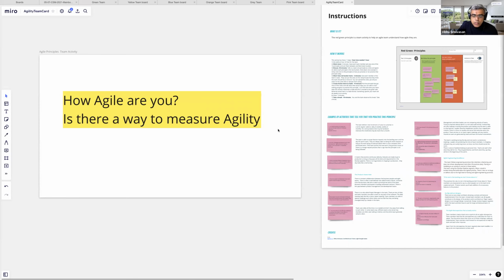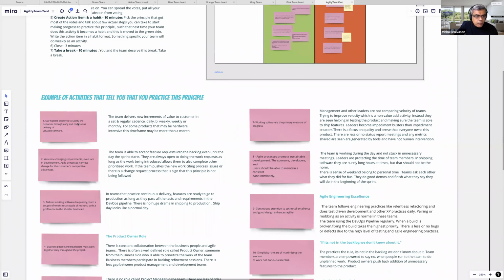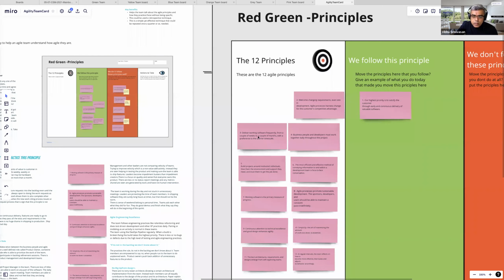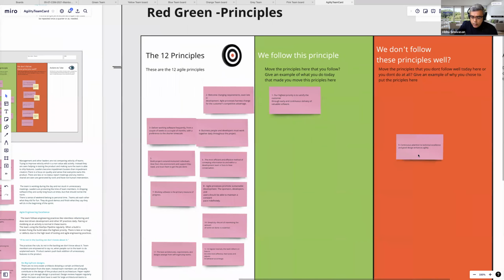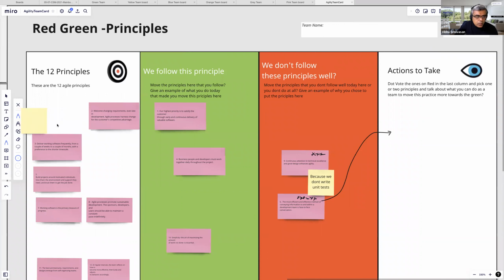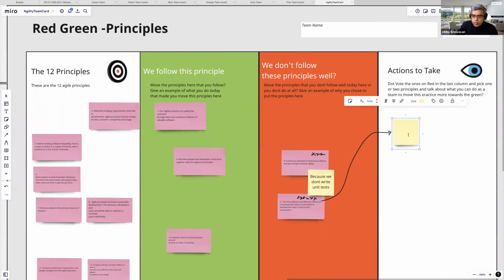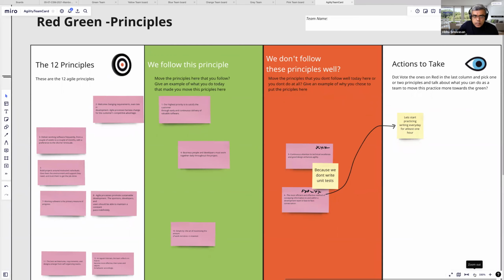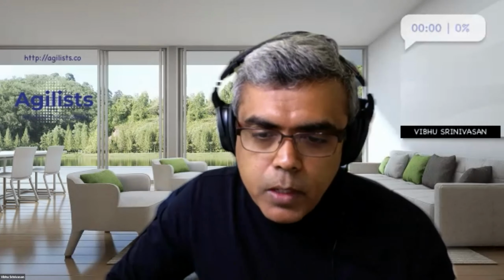How Agile is Your Team?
This Video shows a simple way to measure an agile team